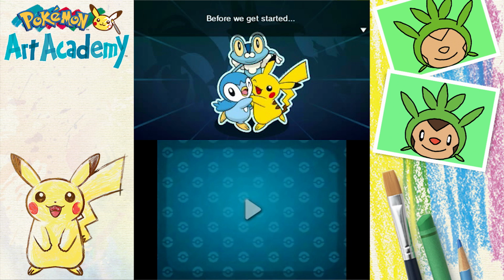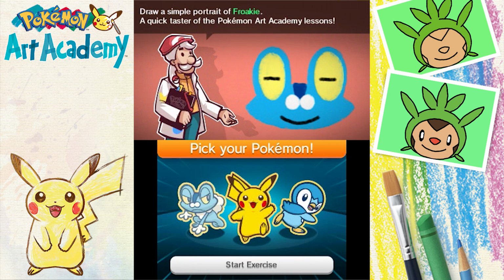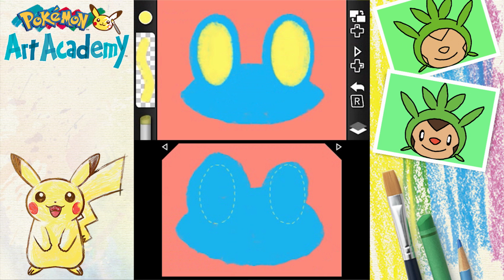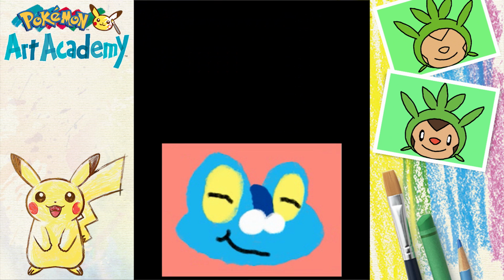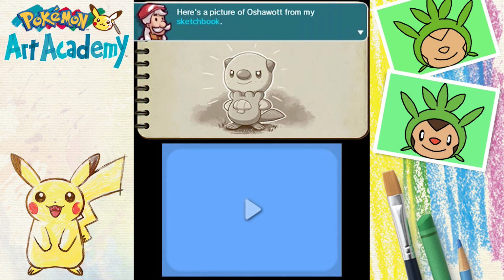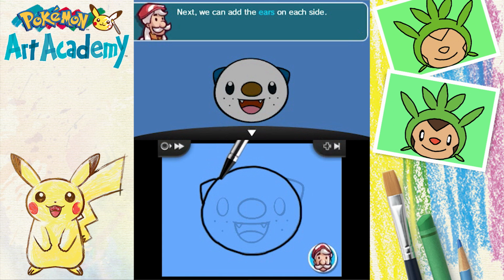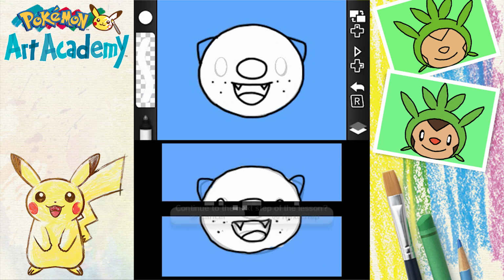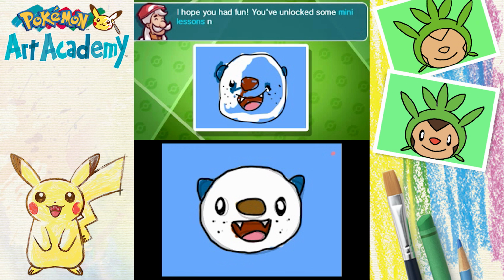Pokémon Art Academy - Happy Little Trevenants!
Zoey enrolls in the new Pokémon Art Academy! Bring your paints and your Pokédex and come with me now as we embrace the canvas! Remember, we don't make mistakes, just happy little accidents!

happy little altarias ^_^